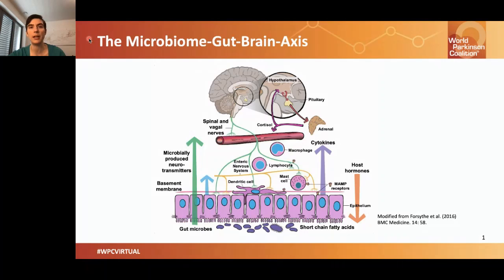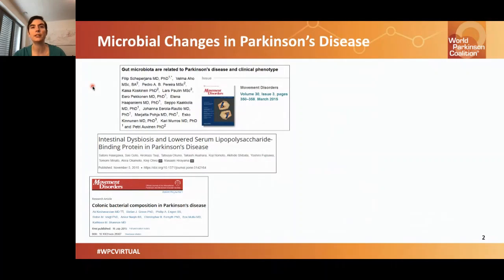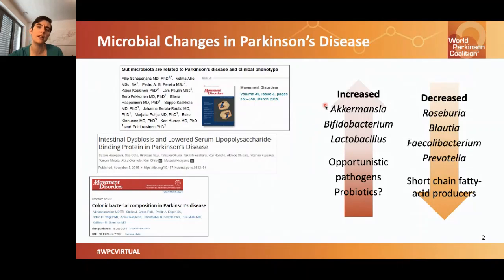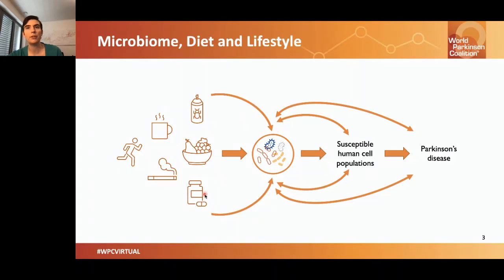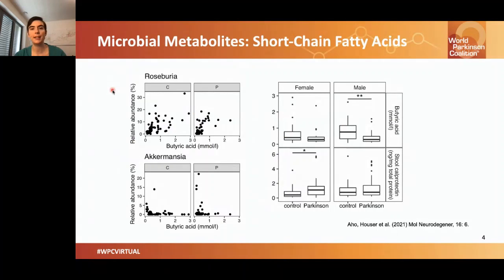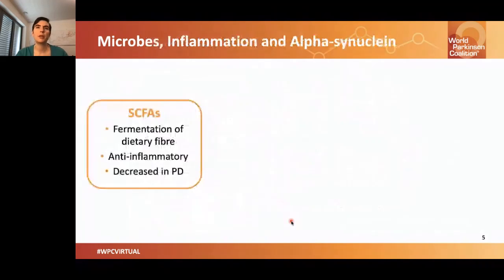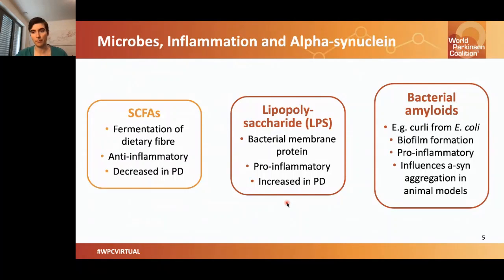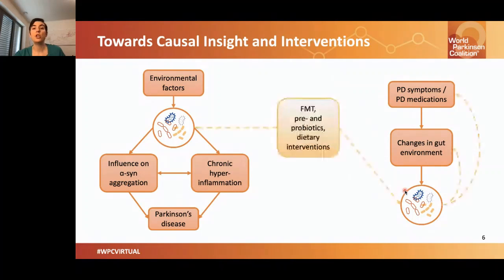Basic Science III - Velma Aho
Microbes and metabolites